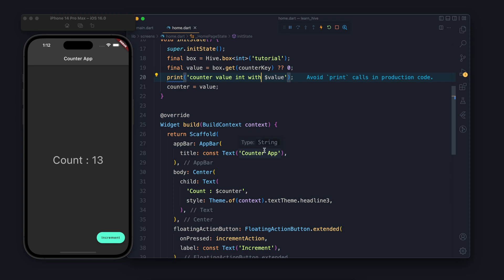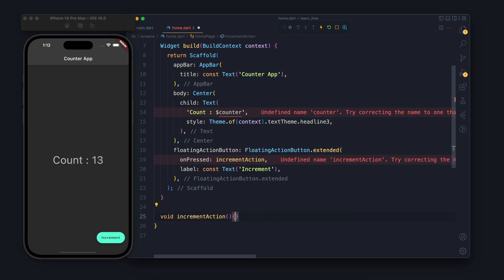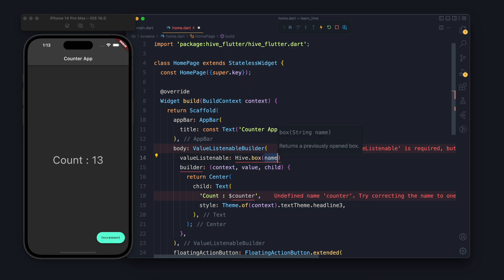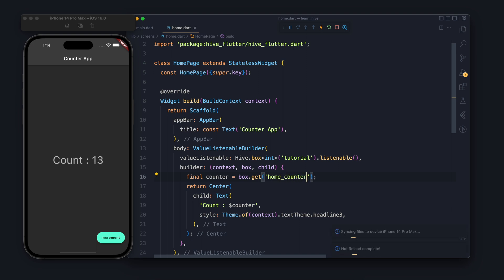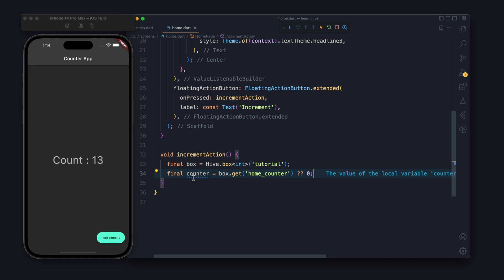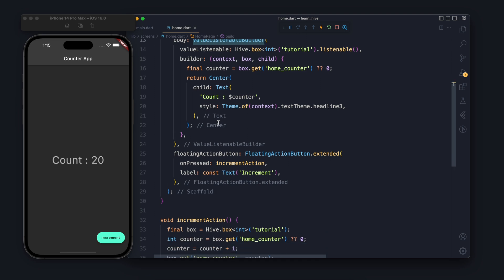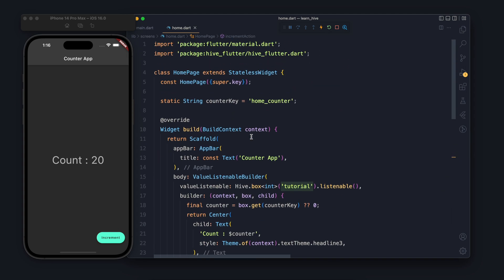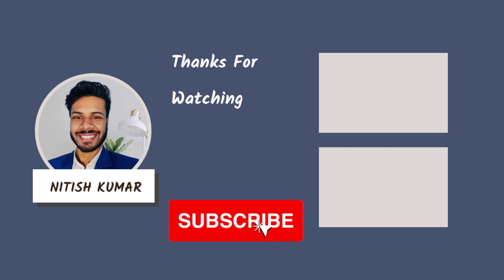02 Counter App using Hive | Lean Hive | Flutter Tutorial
In this tutorial, we will build a counter app where the count value does not destroy after the app restarts. We can do all this because the value of the count will be stored in the hive database.

The Hindi version of this video is available on  @nstack